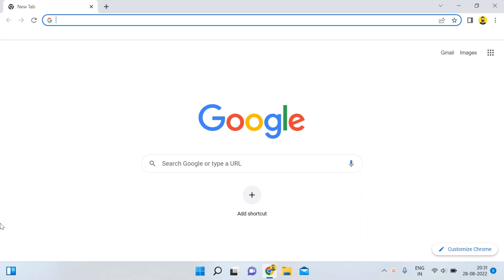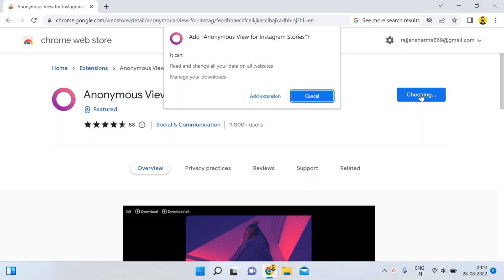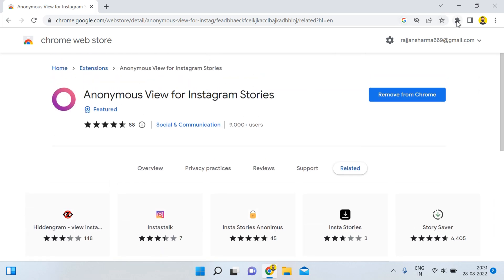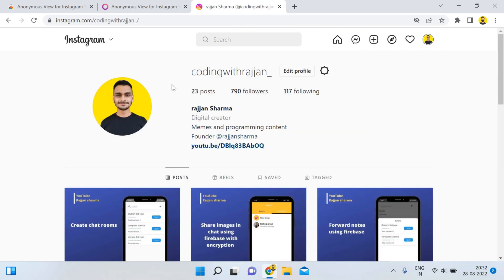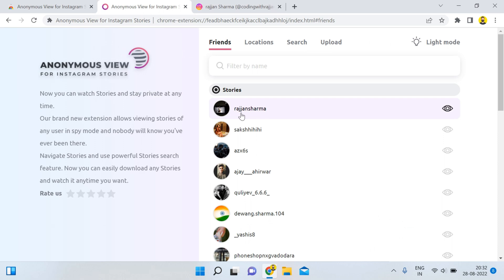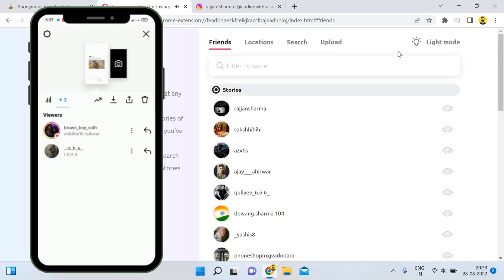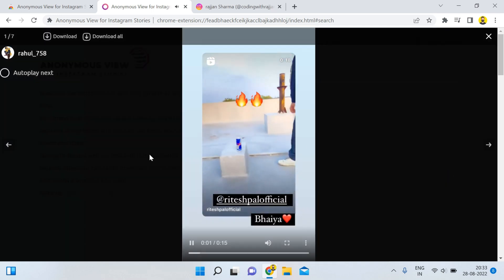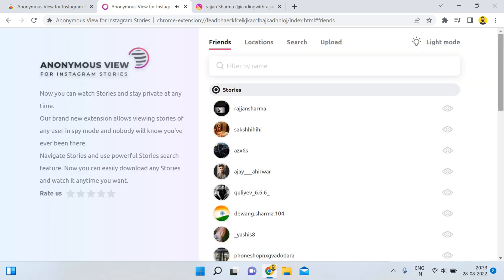How to see instagram story without seen 2022 | Rajjan Sharma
View Instagram Stories anonymously and stay private. Watch Stories and the author will never know you did it. Stay invisible!
View Instagram Stories anonymously and stay private. Now you can watch Stories and the author will never know you did it. Install Anonymous View for Instagram Stories to stay invisible.